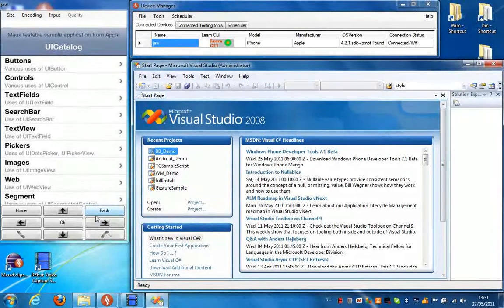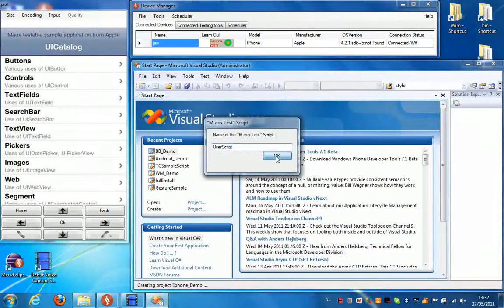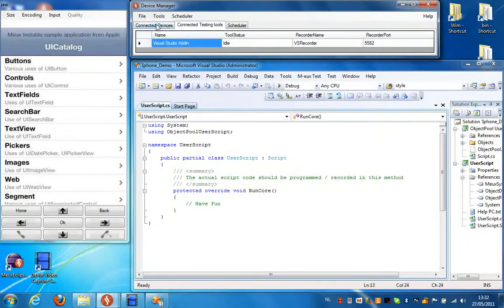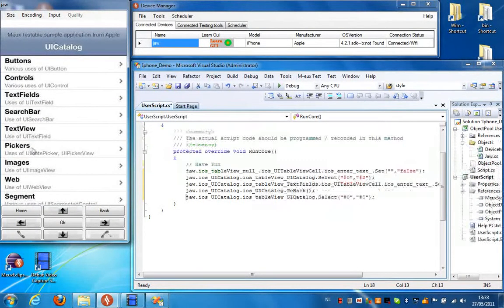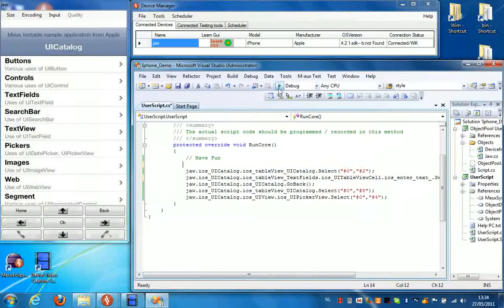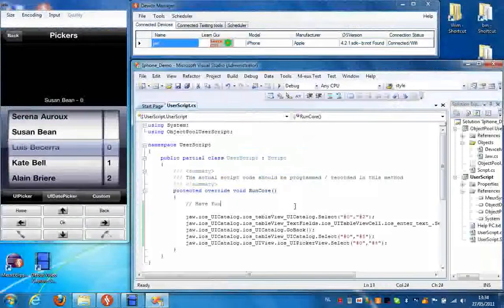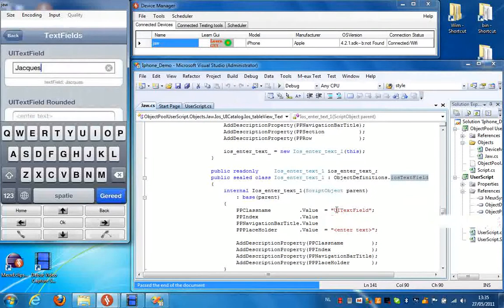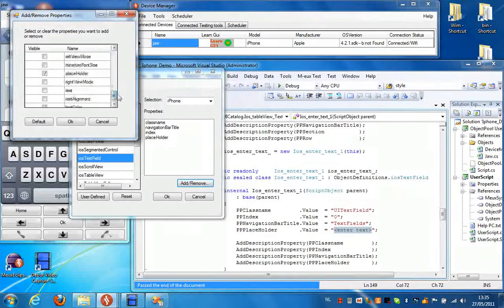Test iPhone apps using M-eux Test and Visual Studio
Jamo Solutions M-eux Test automates behavior on an Iphone using Visual Studio.